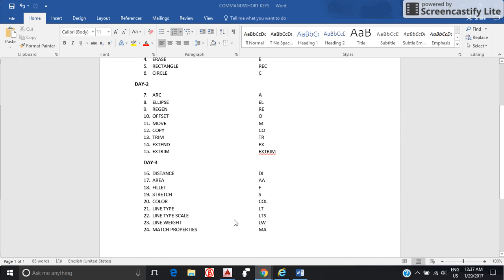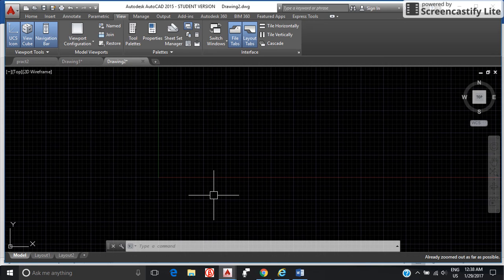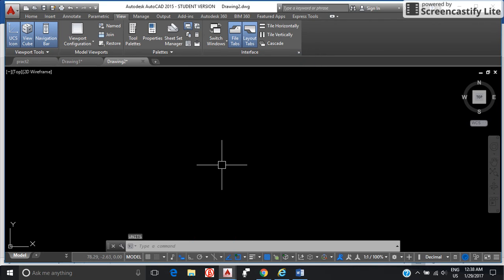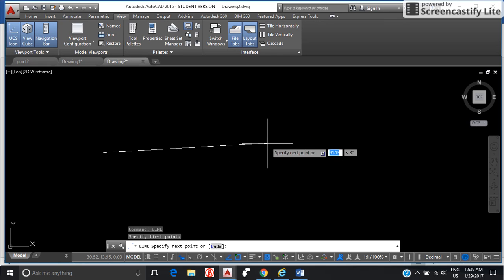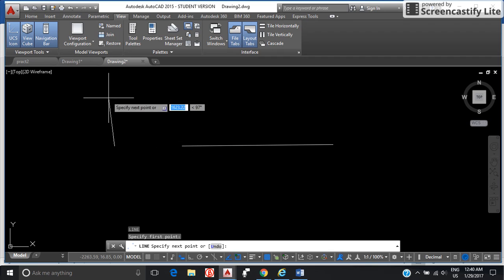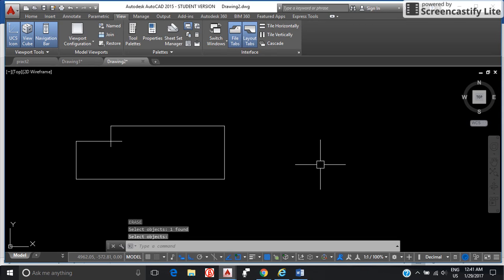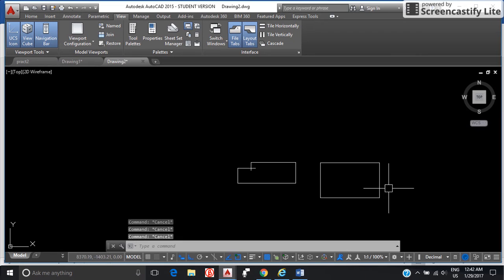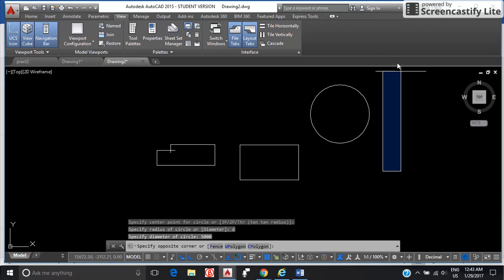AUTOCAD BASIC COMMANDS FOR BEGINNERS. DAY-1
THIS VIDEO GIVES THE IDEA OF BASIC DRAWINGS IN AUTOCAD.

I HOPE IT IS HELPFUL FOR YOU ALL.